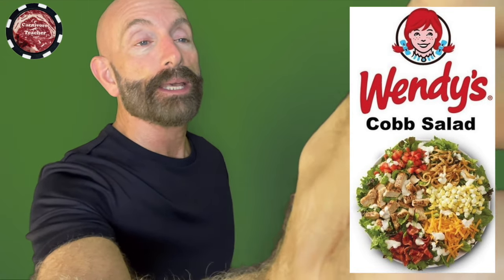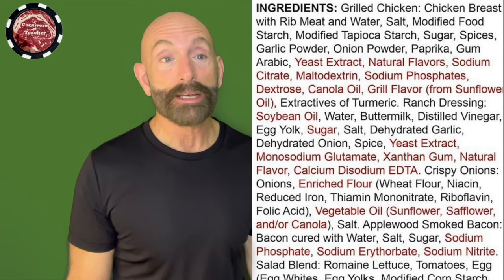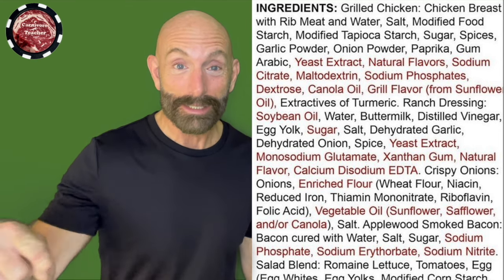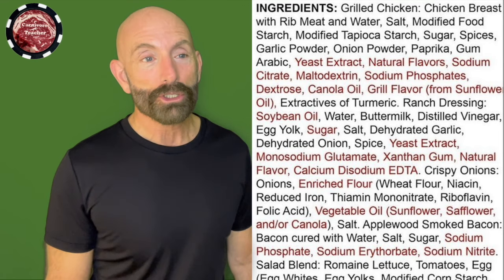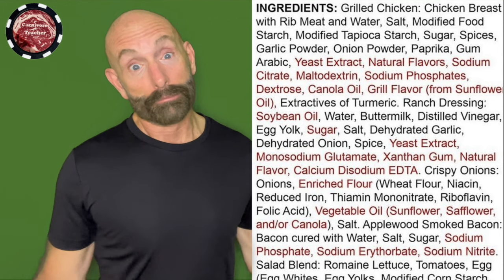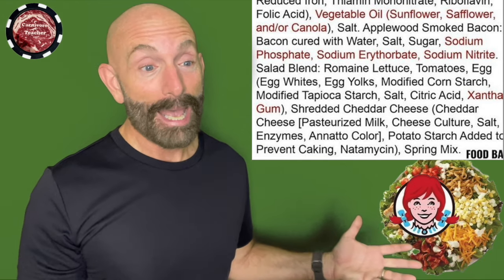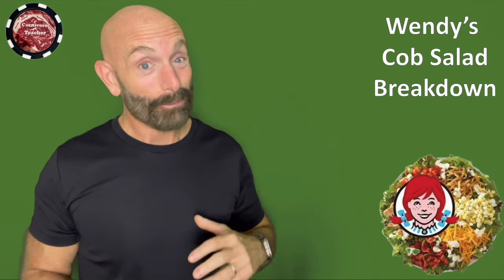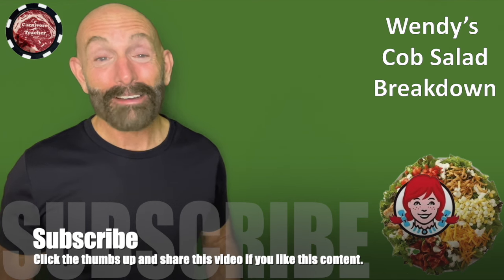Inside Wendy's Cob Salad: Ingredient Breakdown & Review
In this video, I break down the ingredients in Wendy's Cobb Salad. While Wendy's claims it's a healthy option, I disagree. The ingredient list is filled with toxic seed oils, sugars, starches, preservatives, and many other inflammatory items used to enhance flavor and appearance.
I encourage you to always read ingredient labels. If you must eat at a fast food restaurant, just order a plain hamburger patty. A fast-food salad is often worse for you than a hamburger with a bun! Make your own food at home and control the ingredients you use. Keep them simple and close to one-ingredient foods, avoiding starches, sugars, seed oils, and unnecessary spices.

Welcome to my restored channel. I am Carnivore Teacher 1965. I became keto-adapted over five years ago when I started eating ketogenic. Currently, I identify as a carnivore and have never felt more alive or healthy.

My videos aim to inform and educate viewers about the benefits of eating real, whole foods. I create these videos for you, offering them to anyone who wants to learn, as knowledge is power. My ultimate goal is to help you become the optimized version of yourself by learning how to eat well so that you can look and feel well.

Although all measures are taken to ensure that the content of this channel is accurate and up-to-date, all information is provided ‘as is’. To the full extent permitted by mandatory law, John LaSpina and Carnivore Teacher 1965 shall not be liable for any direct, incidental, consequential, indirect, or punitive damages arising out of access to or use of any content available on this channel, including viruses, regardless of the accuracy or completeness of any such content. By using the materials provided on this channel, you indicate your agreement with these conditions.